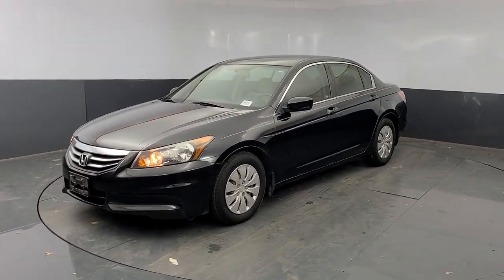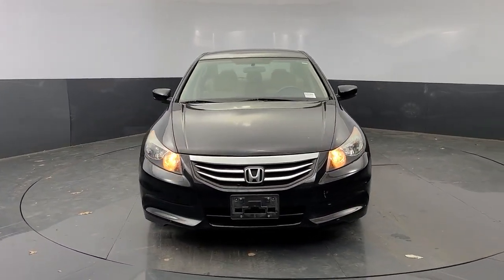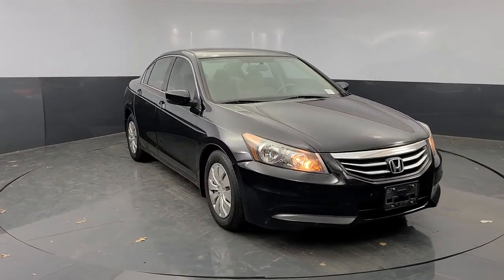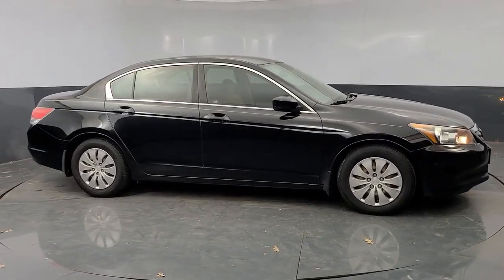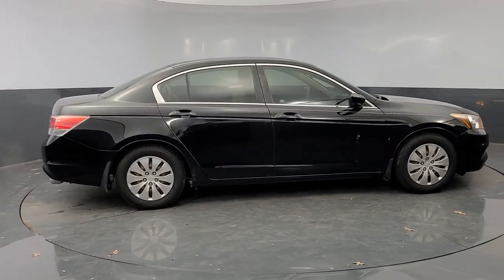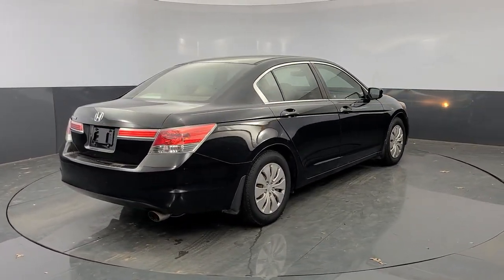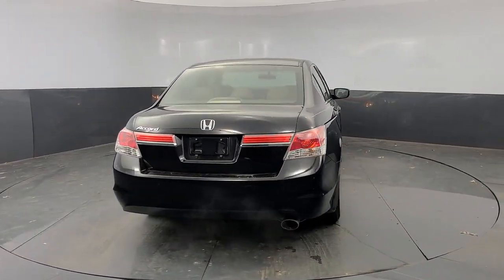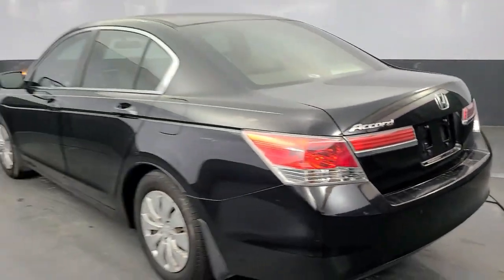2012 Honda Accord Tulsa, Broken Arrow, Owasso, Bixby, Joplin, OK 84986A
Crystal Black Pearl Used 2012 Honda Accord available in Tulsa, Oklahoma at Jim Norton Toyota. Servicing the the Broken Arrow, Owasso, Bixby, Joplin, OK area.

160-Watt AM/FM/CD Audio System 6 Speakers Cloth Seat Trim Illuminated entry Panic alarm Remote keyless entry Speed control Steering wheel mounted audio controls.brbr23/34 City/Highway MPGbrbrProudly serving the Tulsa Broken Arrow Bixby Owasso Oklahoma City and beyond! All used cars have been through a multi-point inspection by an ASE Certified Mechanic oil and filter changed. All items identified by inspection repaired as deemed necessary. Each vehicle is fully detailed and ready for immediate delivery. it comes to Auto Financing every consumer is looking for two things: * Affordable car loan rates * Flexible auto loan terms With Toyota Financial Services you get both and more! We offer competitive Auto Finance rates on new and used Toyota vehicles as well as Toyota Certified Pre-Owned Vehicles. In addition take a look at other used car brands that we have on our lot at reduced pricing.brbrIf youre looking for your next new or used car truck or SUV we have something for every taste and every need. Looking for navigation sunroof leather with heated and cooled seats maybe blind spot monitor or backup camera we have cars that have the features and options for you! If you are asking yourself what is my trade worth we can help you answer that! We have a full parts department that supplies our certified technicians we will help with all of your service needs! Call us or visit us anytime Where T-town gets Toyota. Dealer Installed options if any include